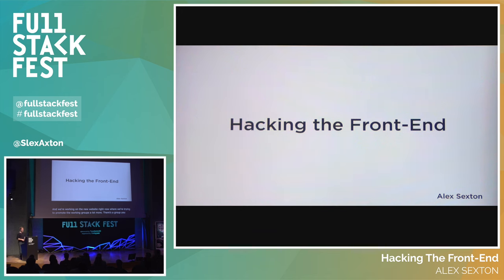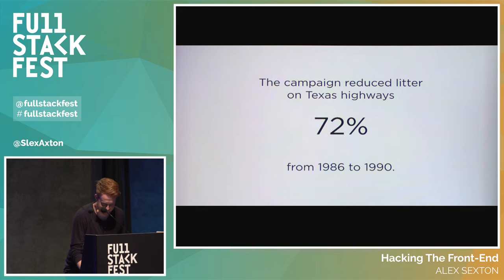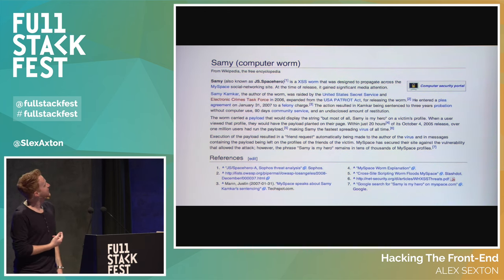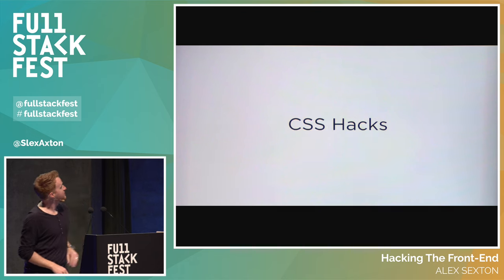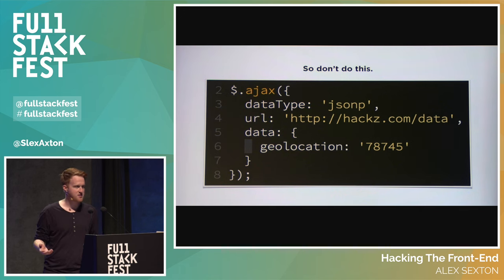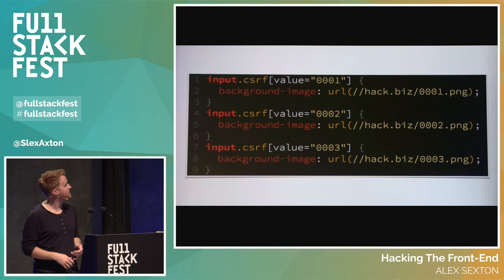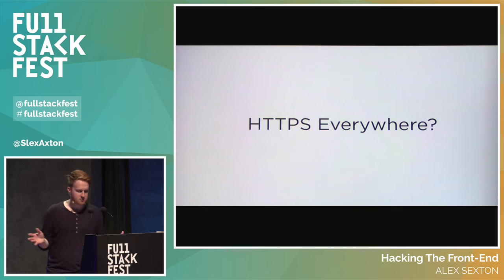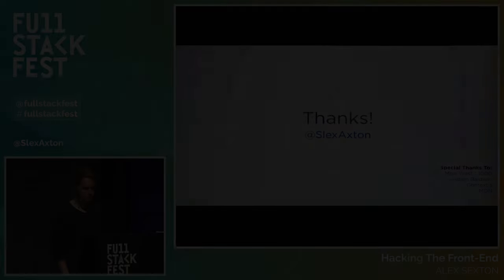Full Stack Fest 2015: Hacking The Front-End, by Alex Sexton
Most of the conventional web security wisdom revolves around the server, and often leaves the client out of the equation. Outside of “escape user input” a lot of developers don’t know where to start with protecting their client-side applications. Unfortunately for everyone, there’s a huge attack surface on the client-side, and it can sometimes feel like a hopeless goal to ever patch up all the holes. Let’s go through a bunch of ways that you might not expect hackers will attack your site, and then let’s see if there’s anything we can do about it, including looking into exciting new standard APIs out of the W3C to help address these problems.